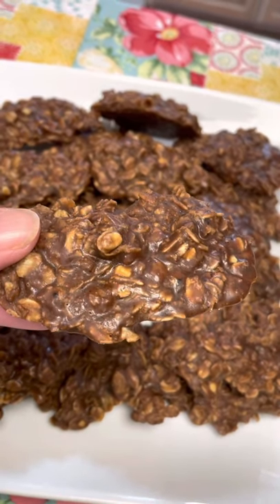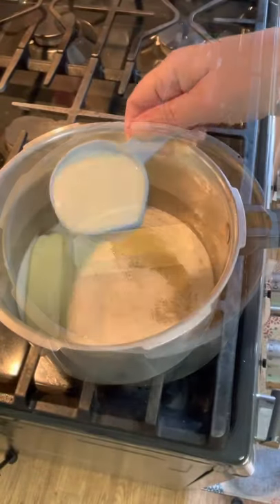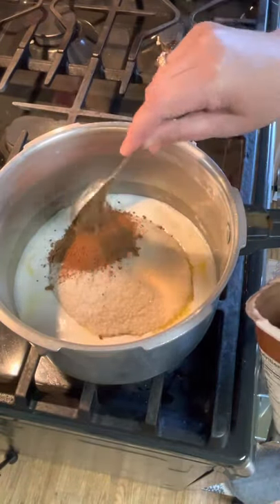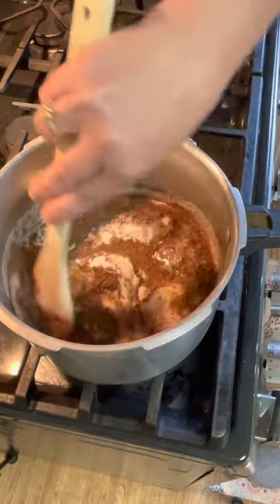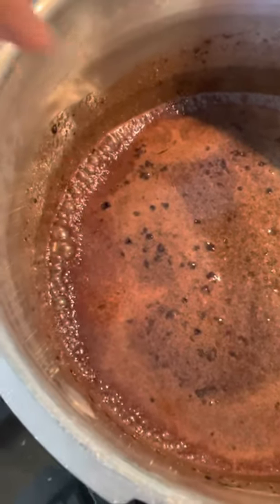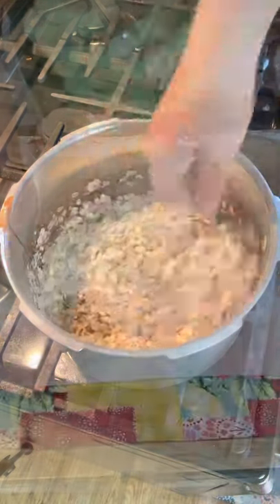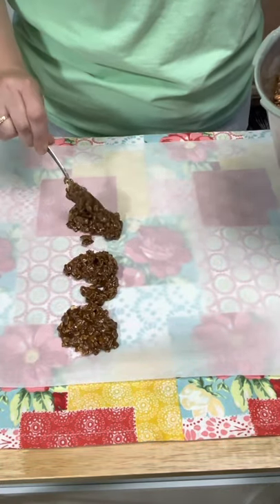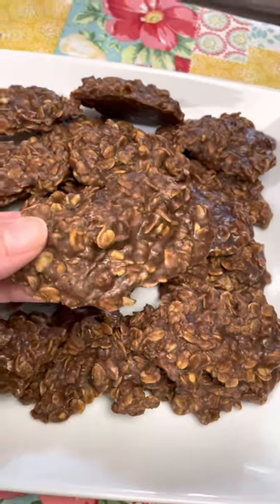Easy No Bake Cookies /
In this video I show you how to make one of my family's favorite cookie. These No Bake cookies are super easy and soooo good! You can't go wrong with peanut butter and chocolate and with the oats it makes these healthy, right?

No Bake Cookies

Ingredient
1 stick of butter
1/2 cup milk
3 Tbsp cocoa powder
2 cups sugar
1 tsp vanilla extract
1/2 cup peanut butter (creamy or crunchy)
3 cups old fashioned oats (if you use quick oat use 2 1/2 cups)

Instructions
In a large pot add butter and milk. Once butter is melted add sugar and cocoa. Stir until combined and bring to a boil. As soon as you see small bubbles along the edge of the pot, set a timer for 2 minutes. After the 2 minutes remove from heat and add the rest of ingredients. Immediately drop spoonfuls onto parchment paper as the cookies set up fast.